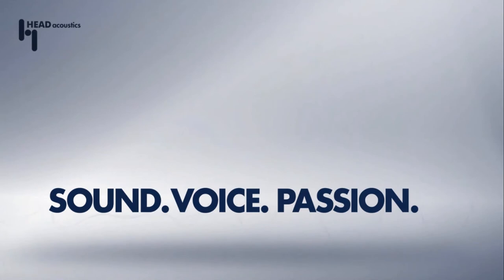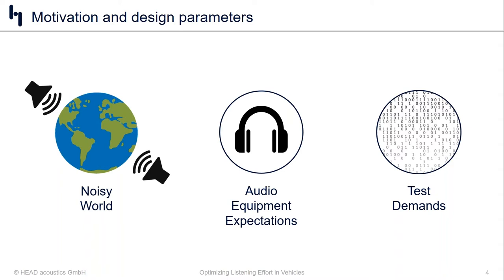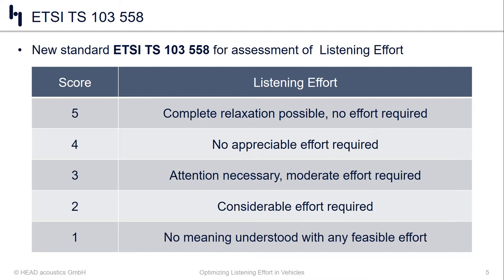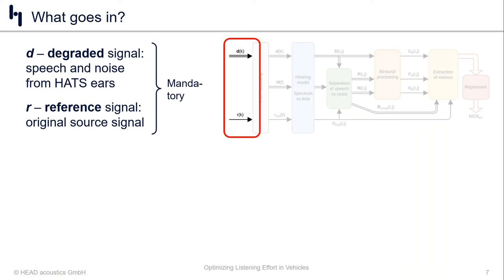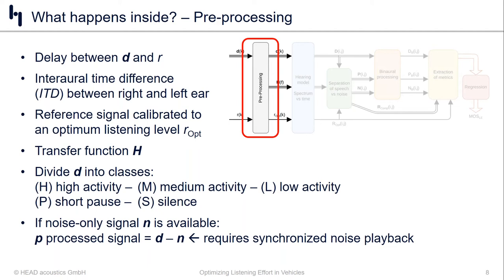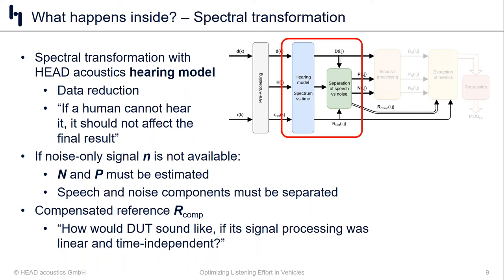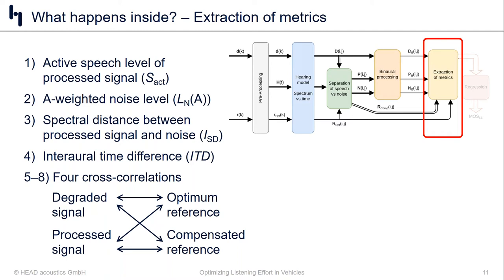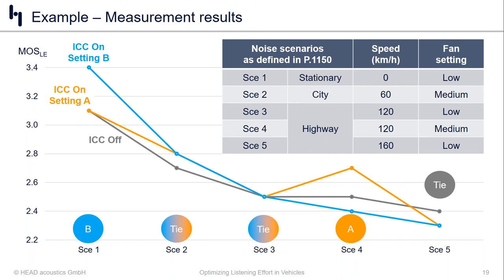Optimizing Listening Effort in Vehicles | Application Online Seminar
Automotive telecommunication applications typically involve lots of background noise. For all signals meant to be heard and interpreted in the vehicle, designers have turned to hardware and software solutions for improving the quality and intelligibility of the presented audio signal. Beamforming techniques, audio zones (AZ), bandwidth extension (BWE) and in-car communication (ICC) are some of the technologies permeating into vehicles today.

Qualification and optimization of these technologies is essential for the market success and a good user experience. However, it has been a challenge to find appropriate metrics for evaluating the efficacy of said solutions. This seminar introduces into optimizing listening effort in vehicles.

Key topics:
Feasibility of listening effort – a new standardized method (ETSI TS 103 558) – for automotive applications
Practical test results of real devices